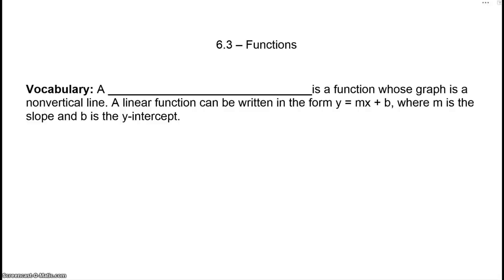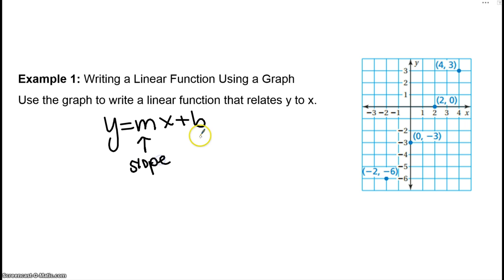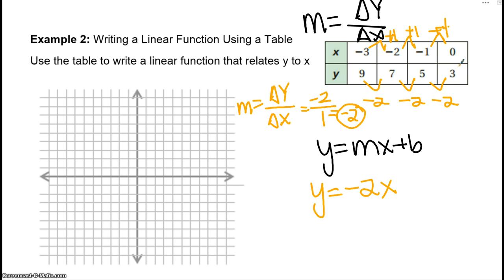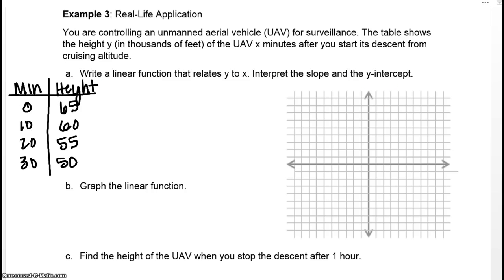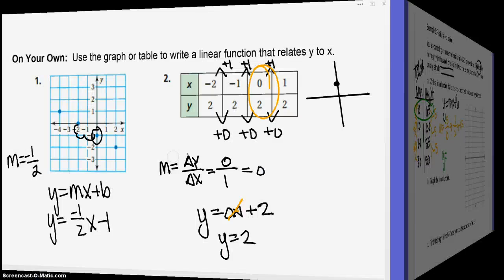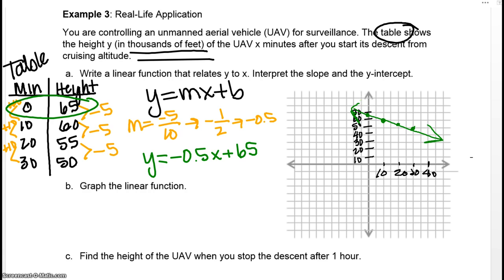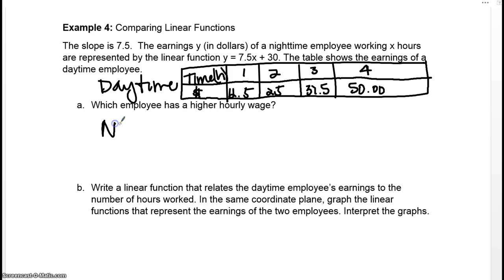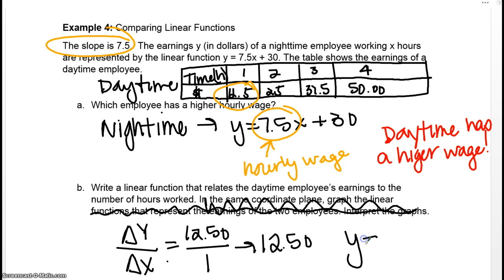6.3 - Function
6.3 Video Notes